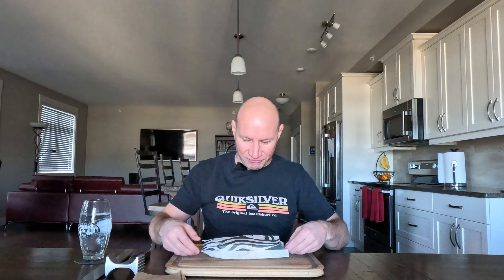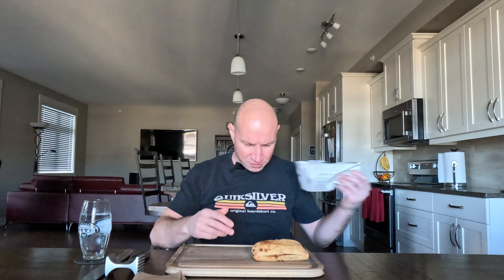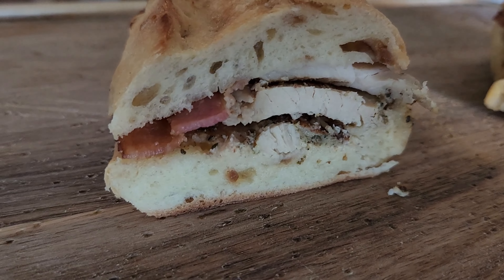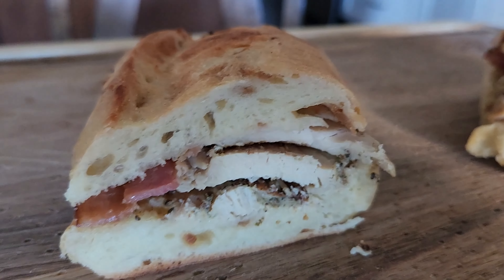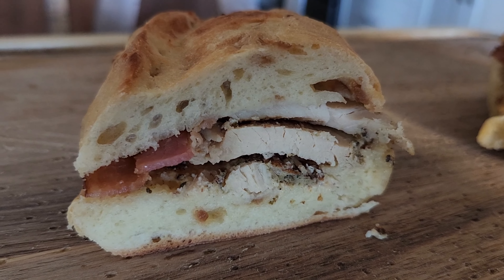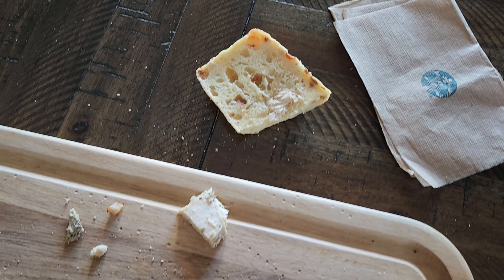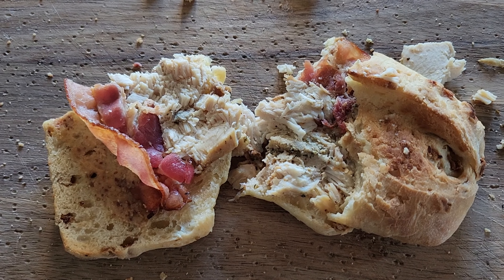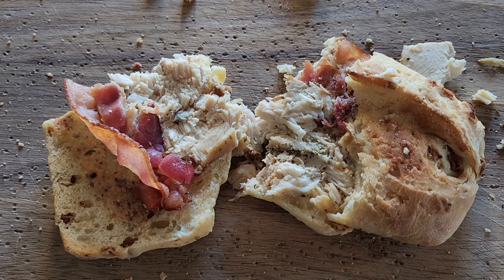Starbuck's Chicken & Bacon on Brioche!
Herbed, slow-cooked, white meat chicken, double-smoked bacon, maple mustard and cheese piled high on toasted apple brioche.